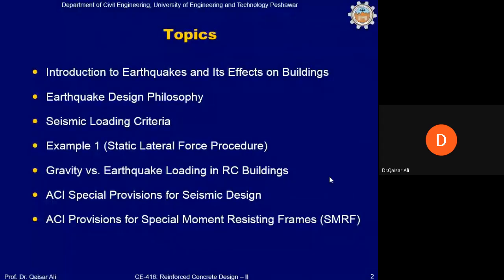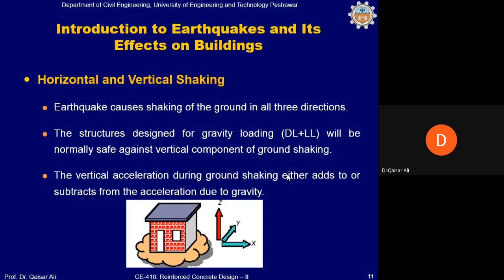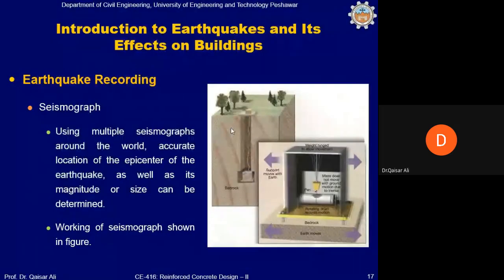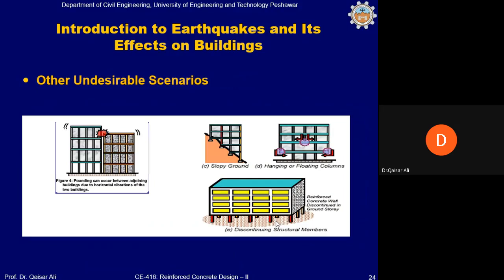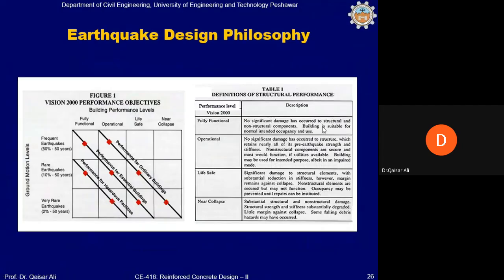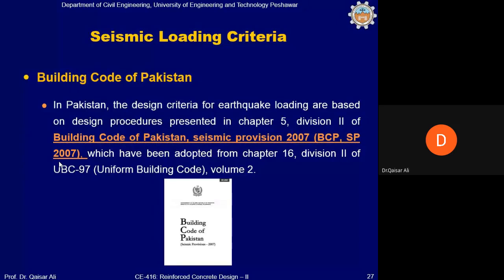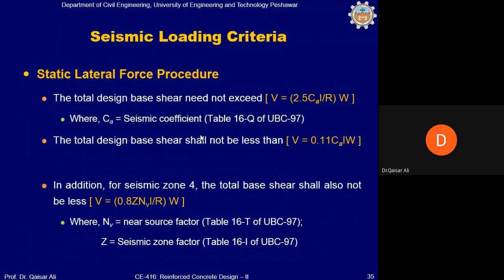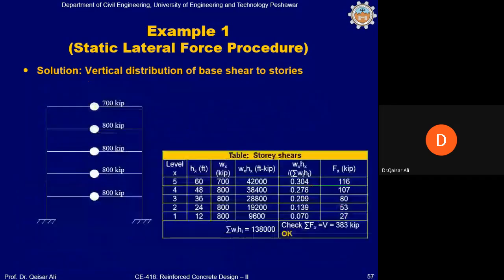Lecture 06 Introduction to Earthquake Resistant Design of Structure Part I Section C Dated 27 Jan 20